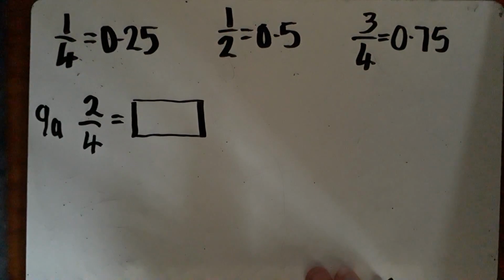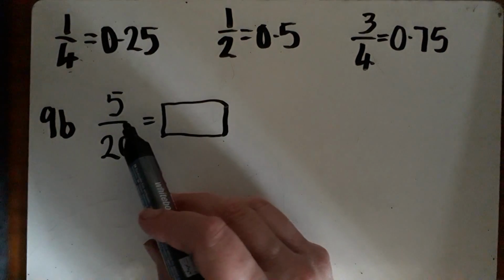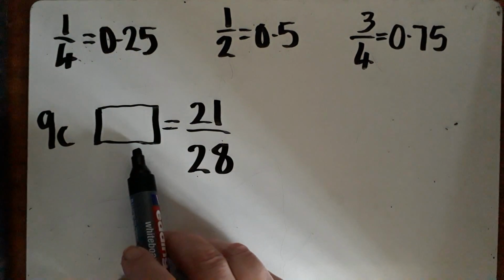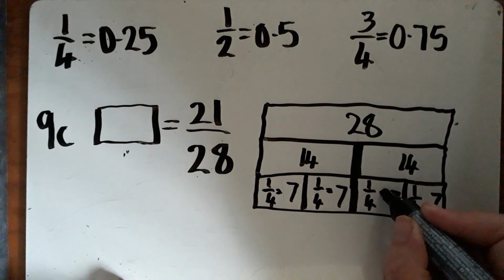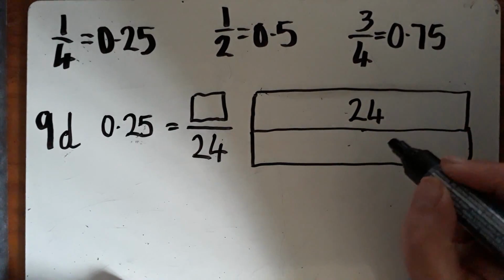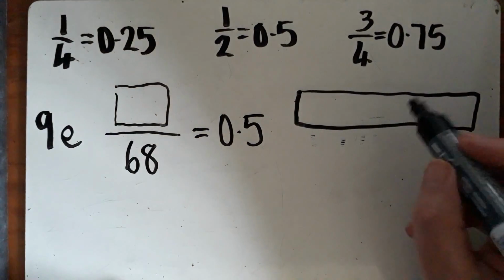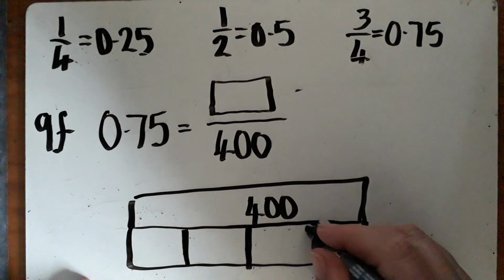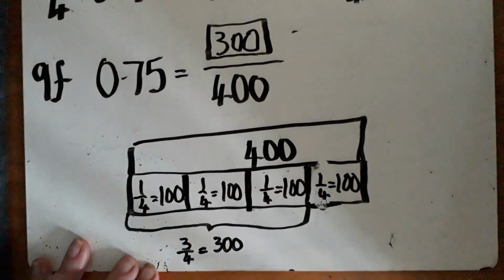Week 2 Lesson 2 Halves and quarters (question 9)